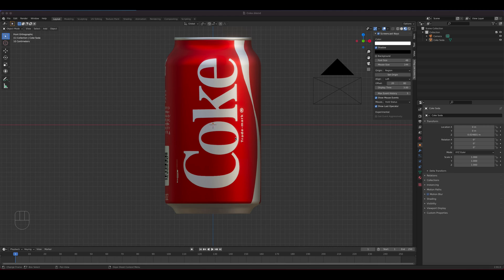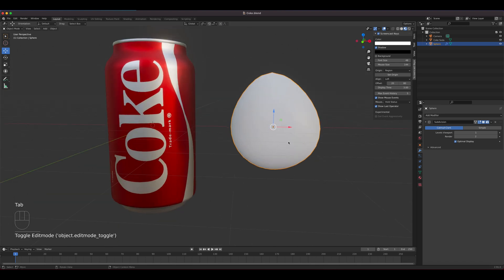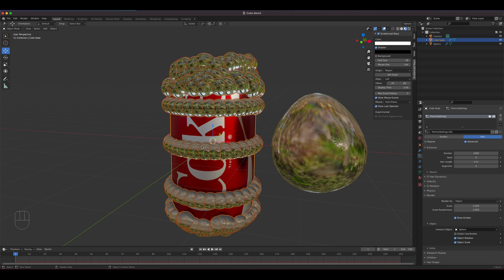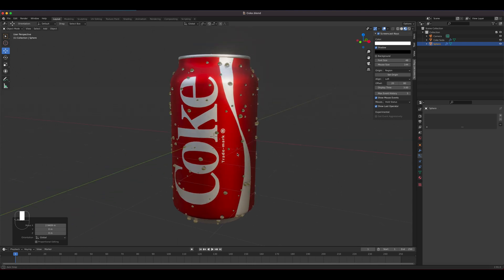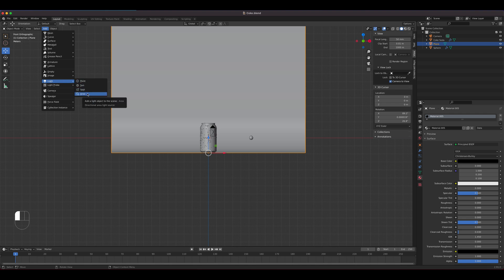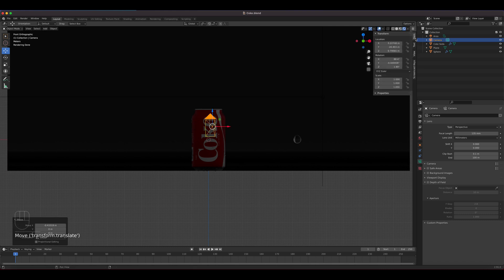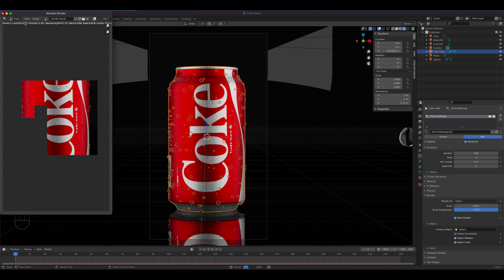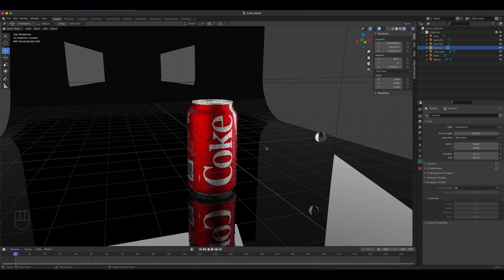Blender 3D Absolute Beginner : Coke Can Part 3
Modeling Can - Part 1
Modeling Top of Can and Tab - Part 2
Rendering and Particles (water beads) - Part 3